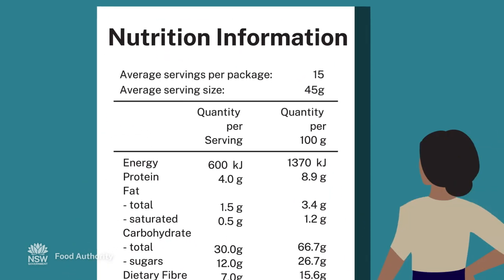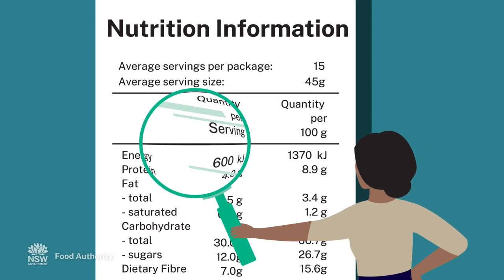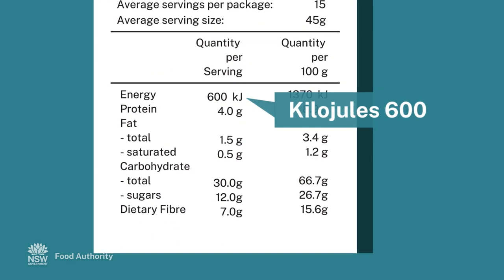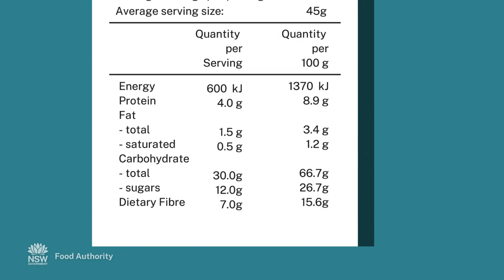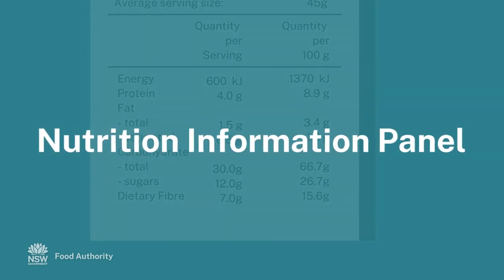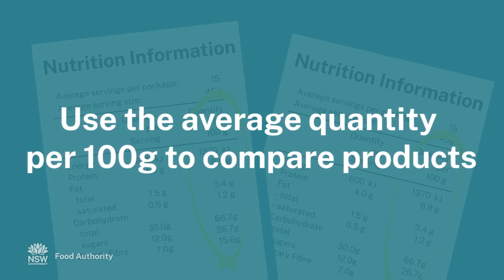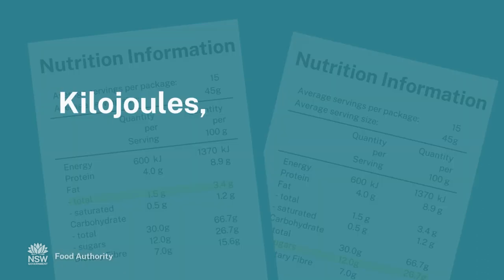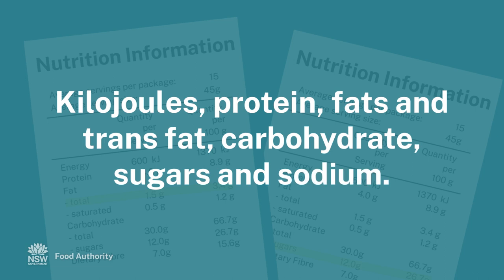Food labels: Nutrition information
Is this healthy and safe for me to eat? Understanding the information on a food label can help you answer that question. Our four-part video series helps consumers better understand food labels.

Learn how to compare the nutritional content to better understand the food you consume. The nutrition information panel has information such as how much energy, carbohydrate, sugar, sodium, protein or fat there is.